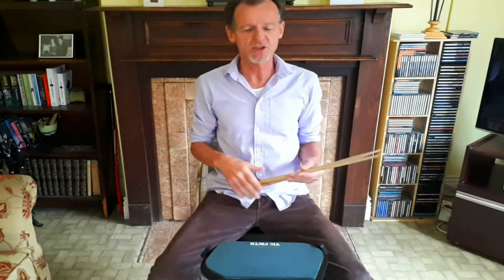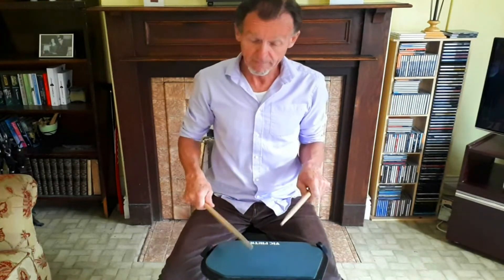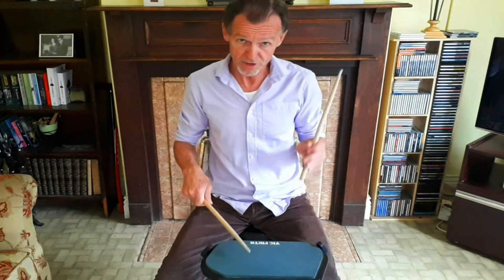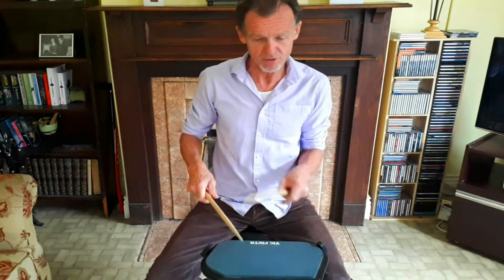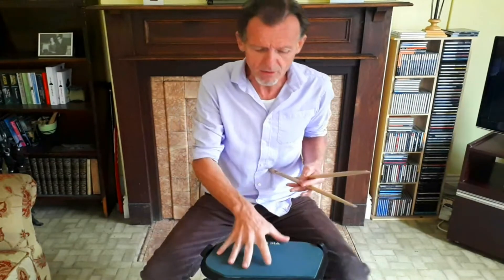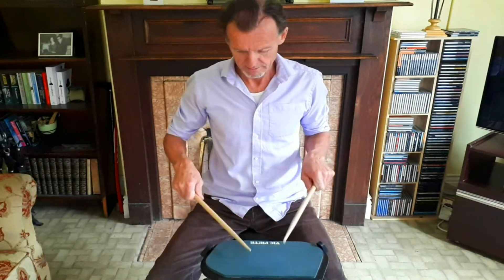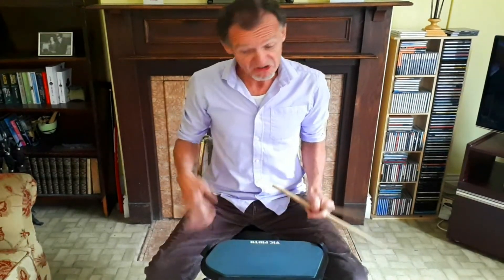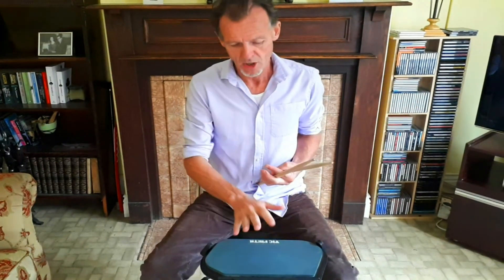The Paradiddle Pyramid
A nice warm up exercise or more